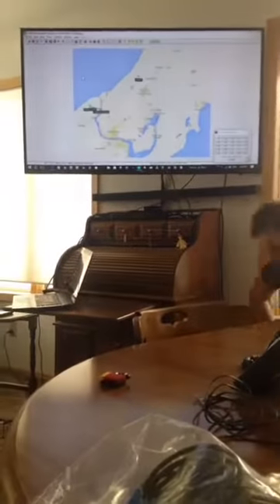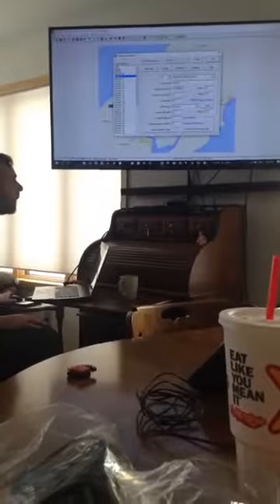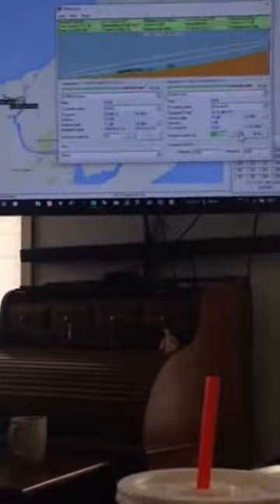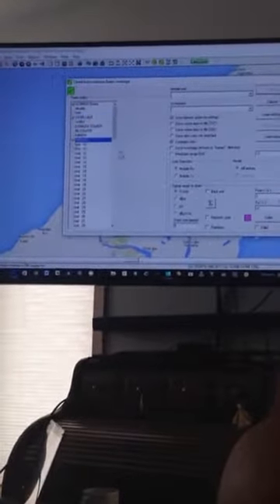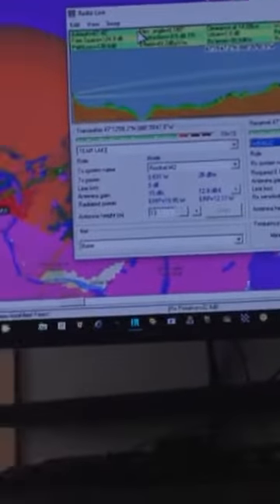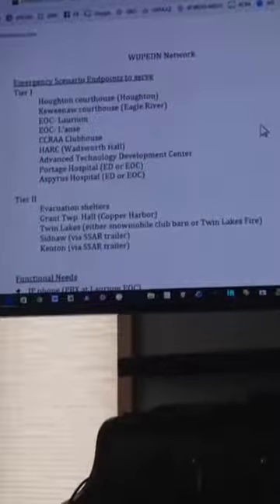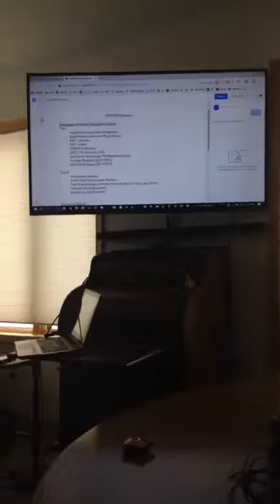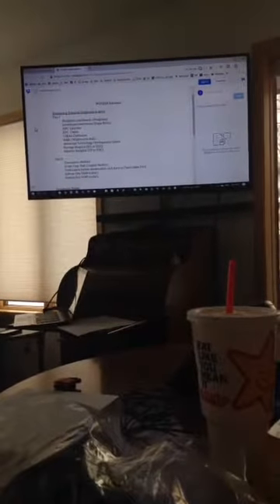Mesh Networks 3